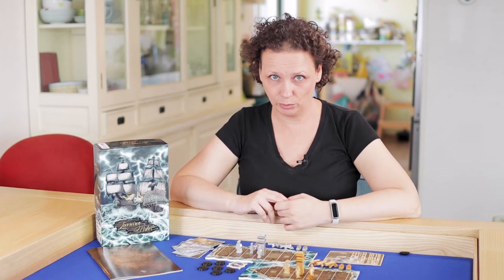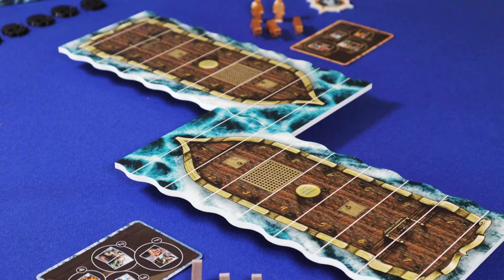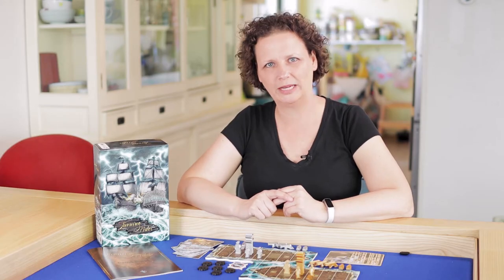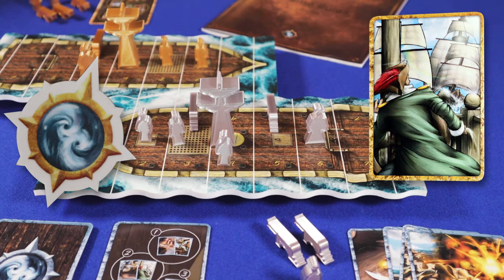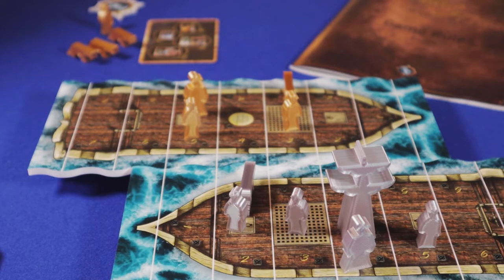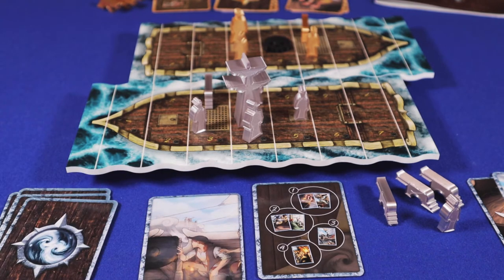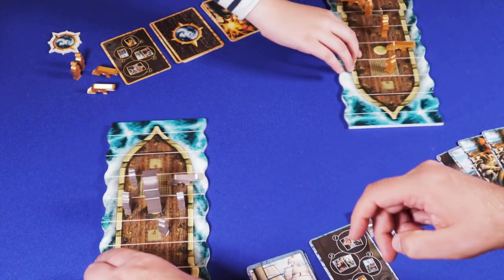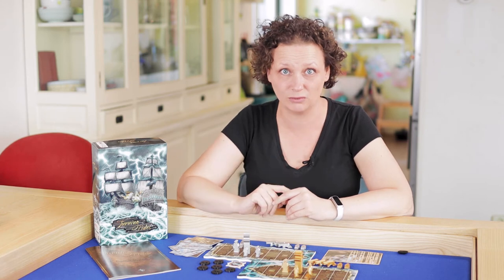Turning Tides - How to Play - Review - BoardgameNinja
Turning Tides is a fast playing, two player pirate game in which you battle against your opponents ship until one of you goes down to the bottom of the sea. The strength is in the management of the cards in your hand and the manoeuvring of the two ships past each other. Will you be able to kick your opponents captain overboard or destroy the deck under his feet?

00:00 - Introduction
01:00 - Setup
02:08 - How to Play
08:49 - Review